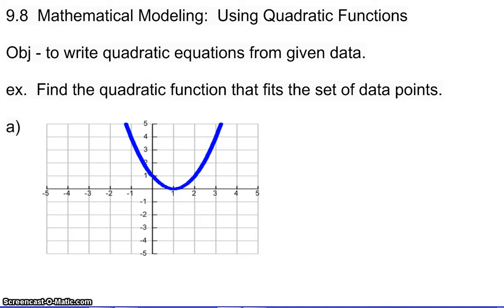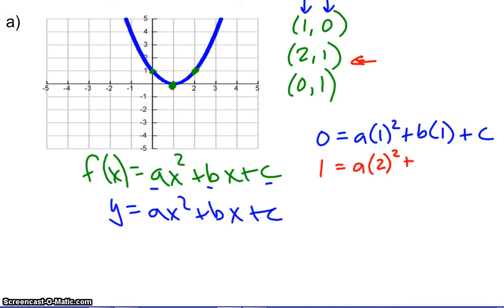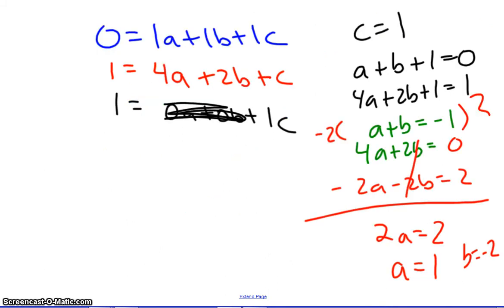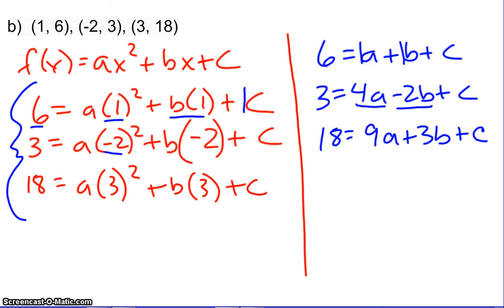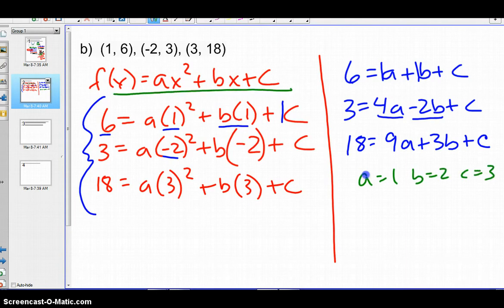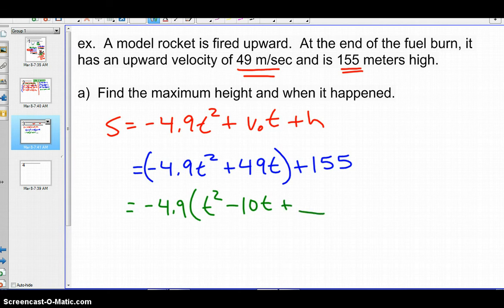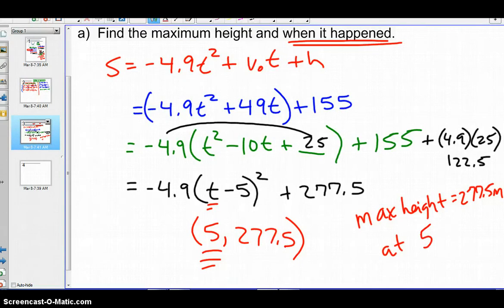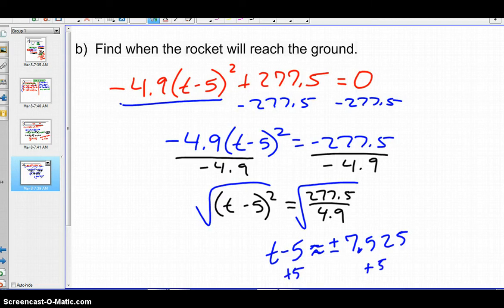9.8 - Modeling with Quadratics